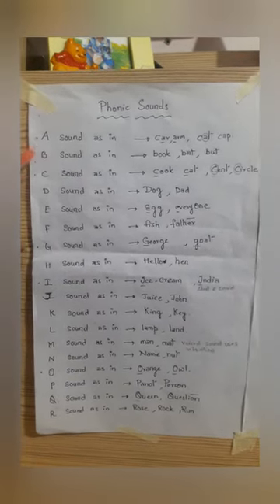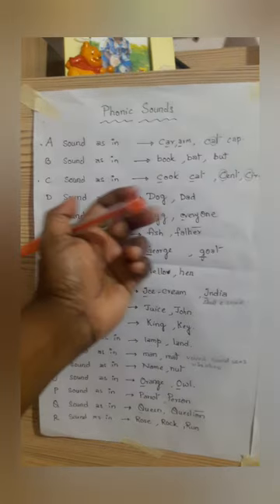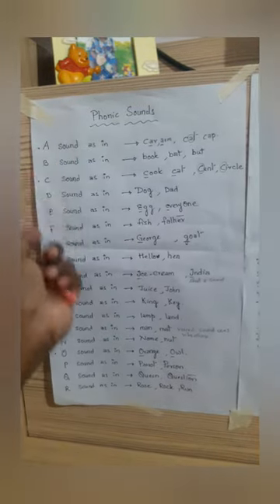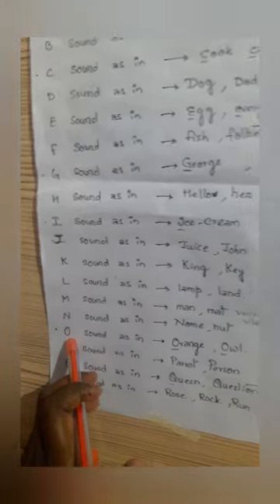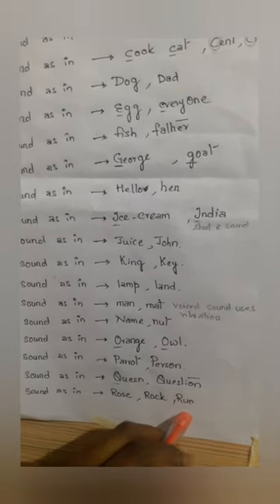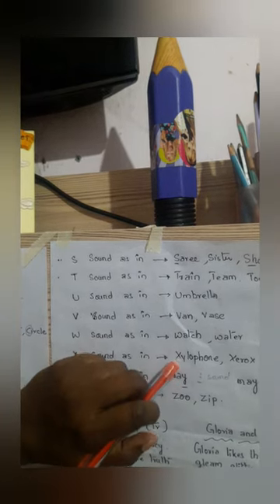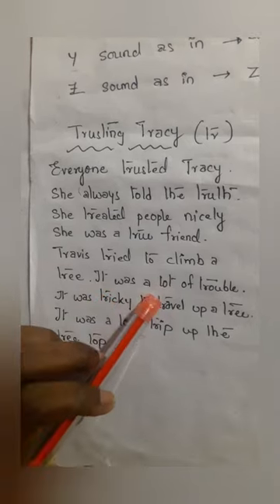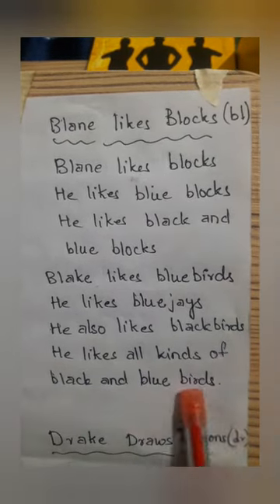alphabet Phonics sounds